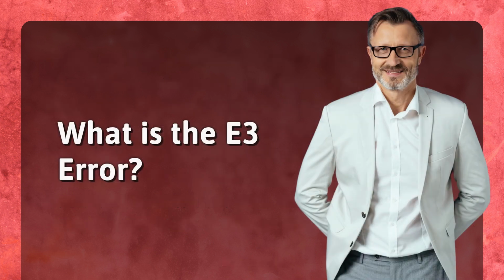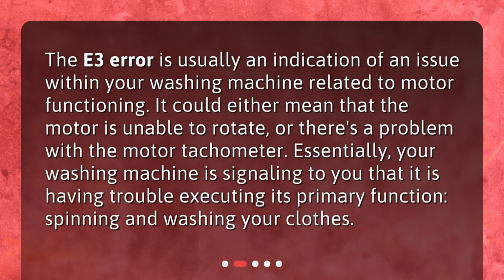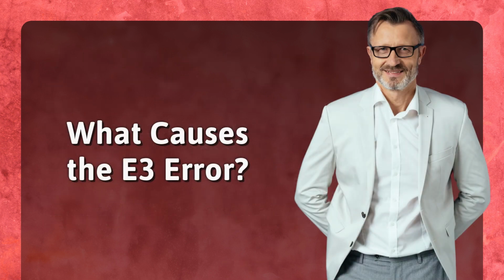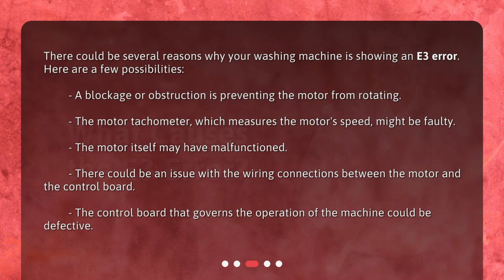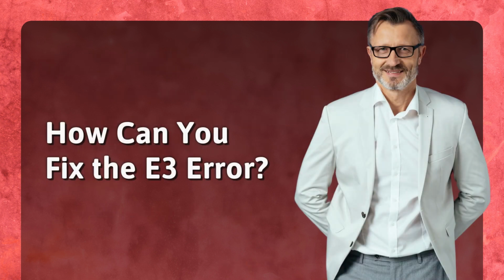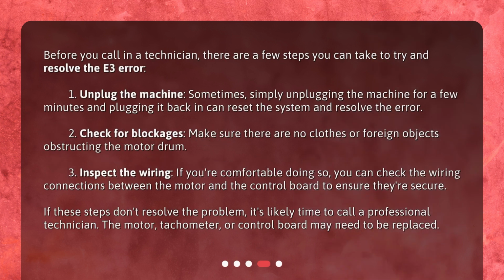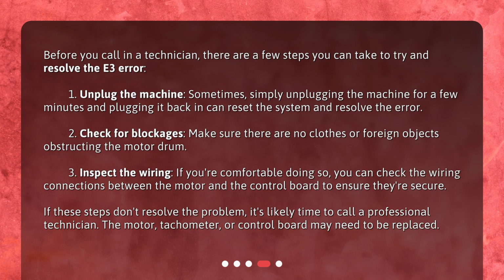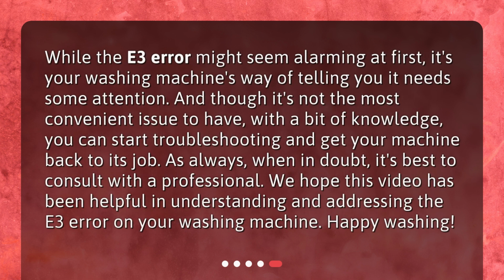What is E3 error in a washing machine?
Decoding the E3 Error in Your Washing Machine • Discover the secrets behind the E3 error in your washing machine! In this video, we break down what this mysterious message means and provide you with practical solutions to fix it. From understanding the causes of the E3 error to troubleshooting steps you can take at home, we've got you covered. Say goodbye to laundry woes with our expert tips!

00:00 • What is E3 error in a washing machine?
00:25 • What is the E3 Error?
00:50 • What Causes the E3 Error?
01:22 • How Can You Fix the E3 Error?